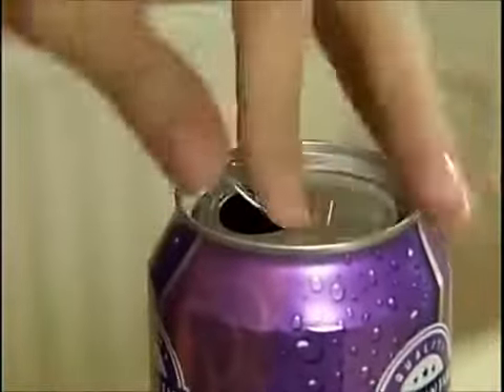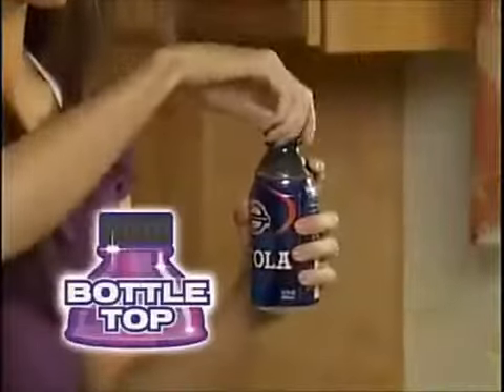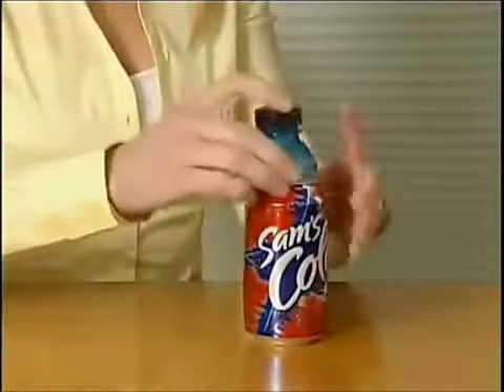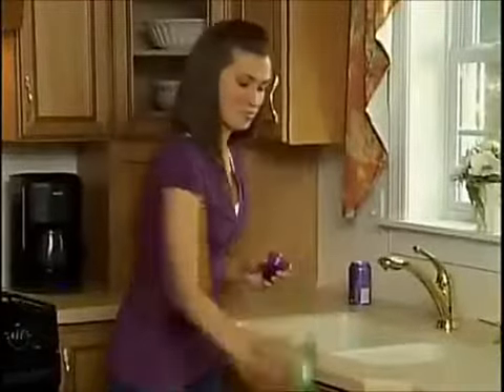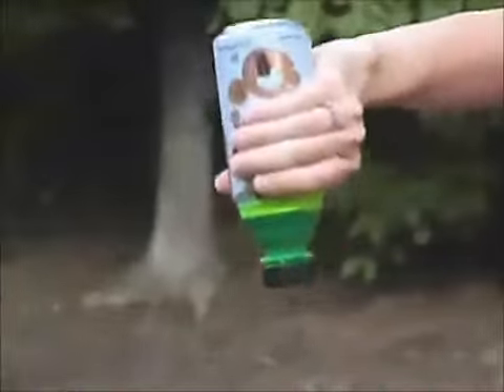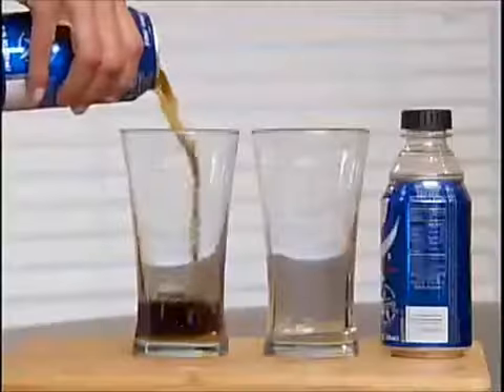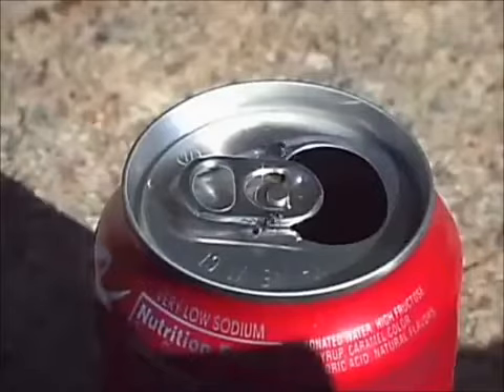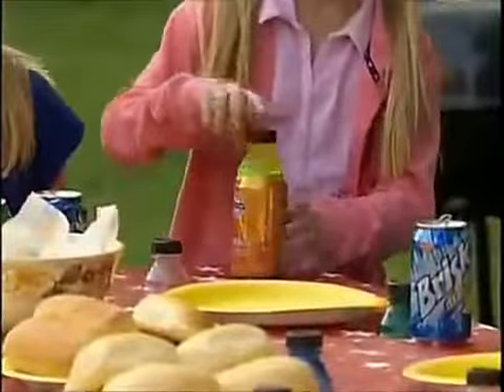Bouchons pour canettes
Un lot de 3 bouchons révolutionnaires pour permettre à votre canette de garder tout son gaz une fois ouvert.